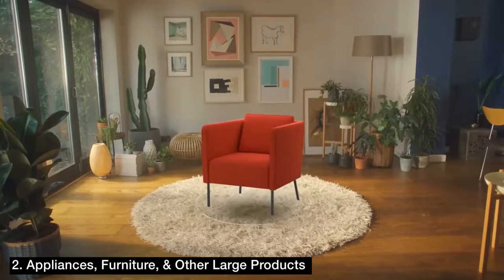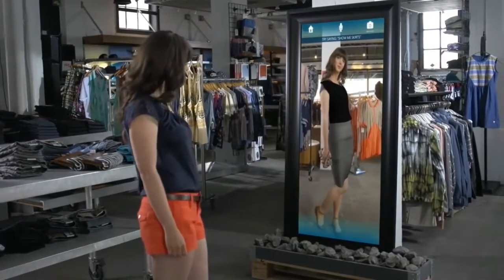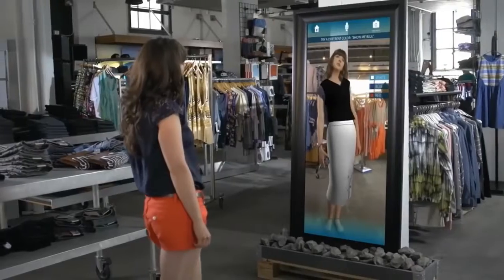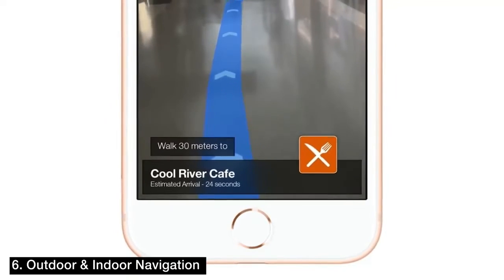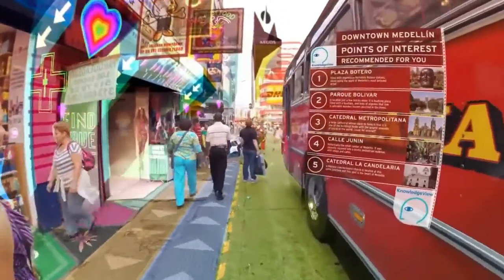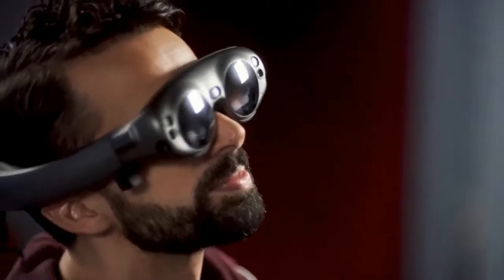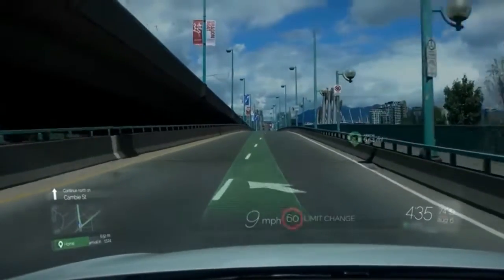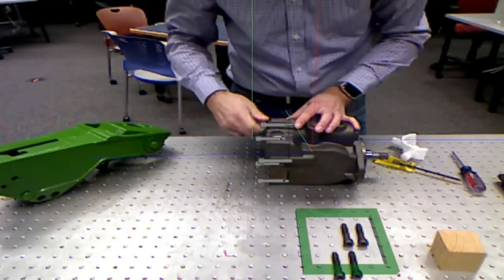Emerging Technologoies / In which sectors is AR being used ?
Taken from  Future Business Tech